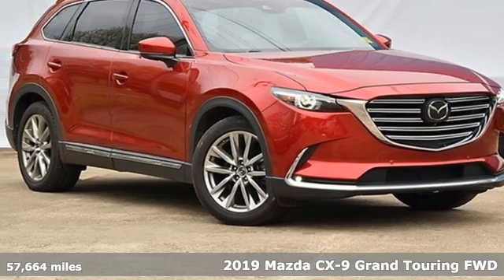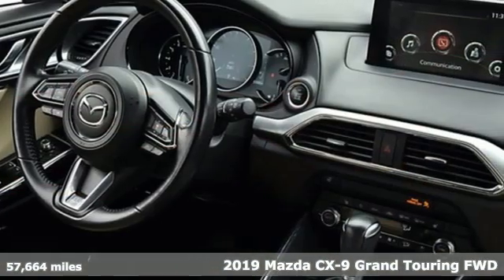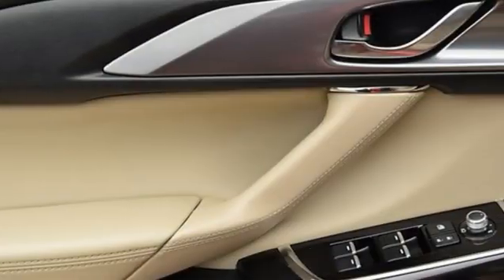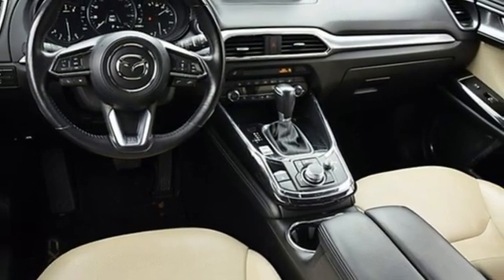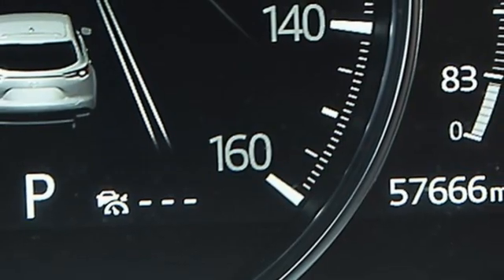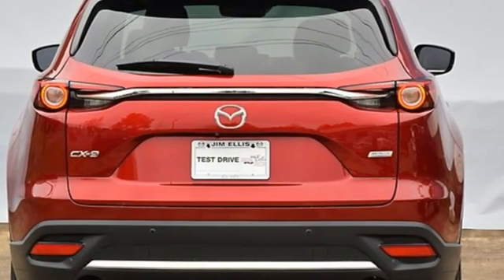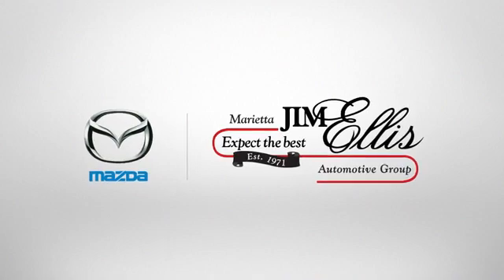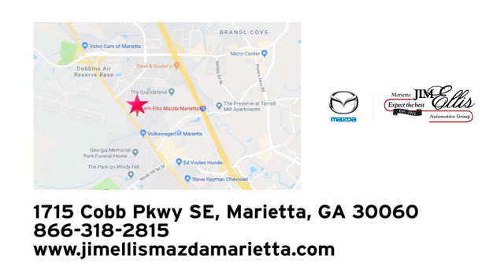Used 2019 Mazda CX-9 Marietta Atlanta, GA Z63533A - SOLD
Year: 2019
Make: Mazda
Model: CX-9
Trim: Grand Touring
Engine: 2.5L 4-Cylinder
Transmission: 6-Speed Automatic
Color: Red
Interior: Sand
Mileage: 57664
Stock #: Z63533A
VIN: JM3TCADY3K0300703
Soul Red Crystal Metallic 2019 Mazda CX-9 Grand Touring FWD 6-Speed Automatic 2.5L 4-CylinderbrbrRecent Arrival! We are located at: 1715 Cobb Parkway South, Marietta, GA 30060.

Address:
1141 Cobb Parkway Southeast